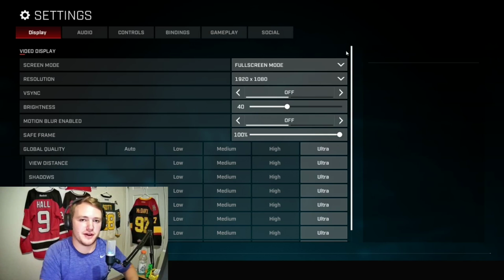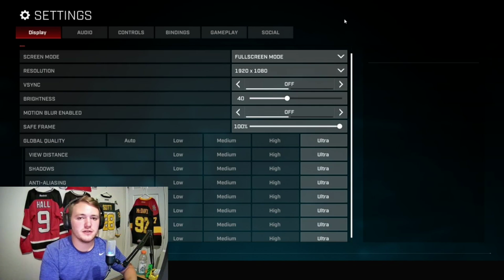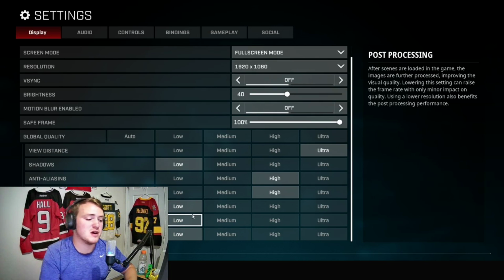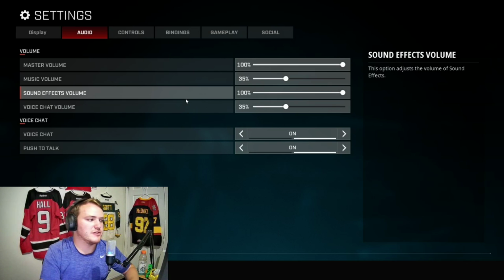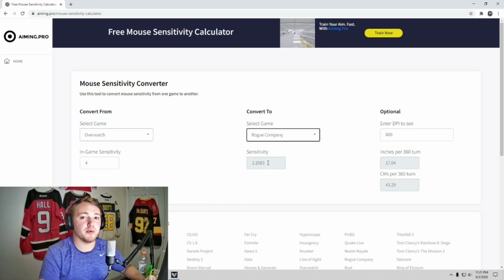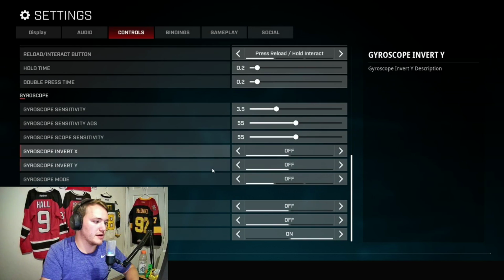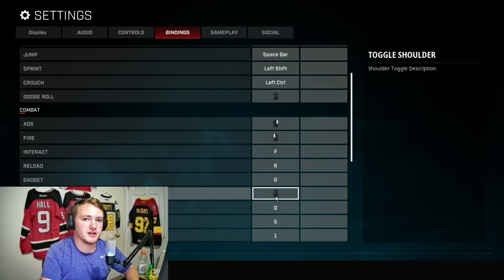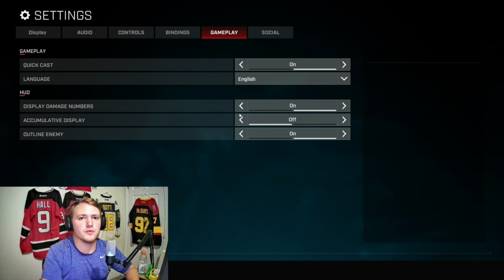Rogue Company BEST SETTINGS Guide - Graphics, Sensitivity, Binds for PC, & More! INCREASE FPS!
Rogue Company PRO SETTINGS Guide - Graphics, Sensitivity, Binds and more. Best settings and options for Rogue Company Closed Beta. Run the game better with more FPS and the same binds that I do. I hope this is helpful!